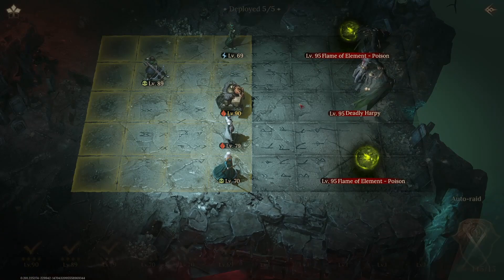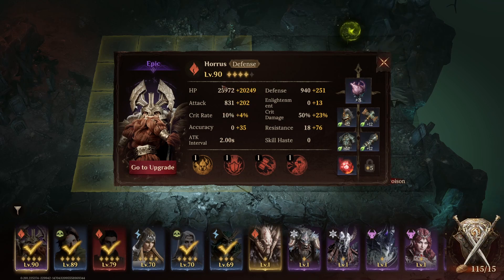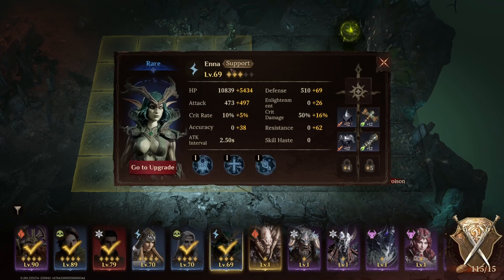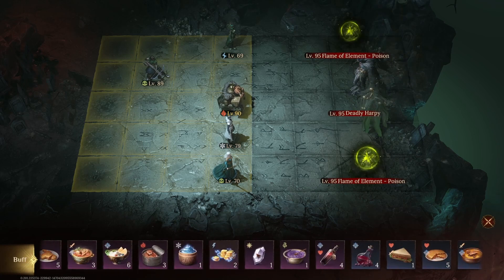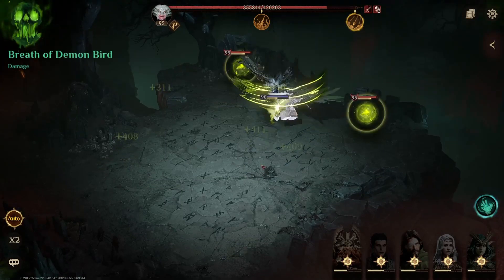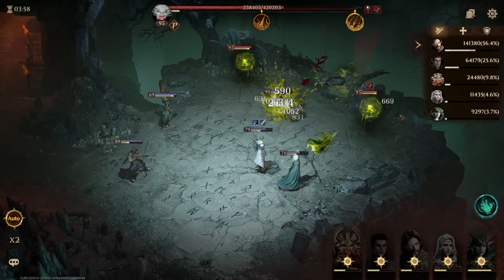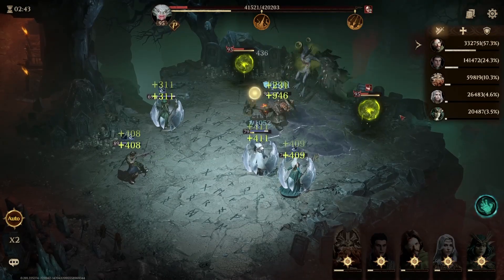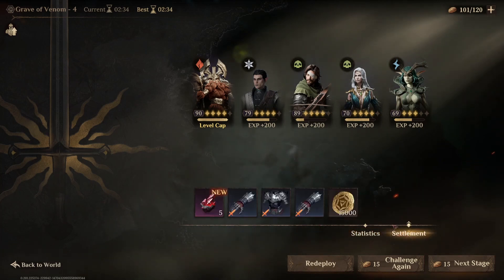Cave of Venom 4 Cleared on F2P Account! | START Farming EPIC Gear Today! 🐉 DragonHeir Silent Gods 🐉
A quick view how to clear Grave of Venom 4 as a free to player. Start farming EPIC gear now!

Before the world can end its crusade against the evil Dragon God, arrogance has brought immense loss and taken away this warrior, whose soul is now forever trapped in chaos...

How did he wind up stranded in the black mist? The Chaos Universum brims with confusion and uncertainty...

Situated at the limits of the Palace Entropica, it is the only passage from Chaos Universum to the Main Material Plane. Its existence is little known, and only a select few can see the hidden gate of the Palace Entropica at certain hours of the day. If you see the gate, please remember this: Face the Palace head-on, devote yourself to the truth, and you will gain the power to travel across planes.

Explore, fight and tell your own story
Dragonheir features non-linear missions and side-quests and allows you to explore many biomes however you would like. You will become the chosen one and will embark on a journey to save a world that was nearly destroyed during a battle of the gods. Then, tell your own story.

Build strong teams to defeat adversaries
Dragonheir features innovative semi-real-time combat that will reward those who enter each battle with a strategy and the knowledge of all the tools, spells, heroes, weapons, and more in their arsenal. Much like chess, positioning is key and the way heroes are placed can be the difference between victory and defeat. When in battle, the choice will be yours as to when you should attack or defend, push forward or retreat.

Collect heroes from all over the planes
You won’t have to solve all the world’s problems alone. Dragonheir is set to feature over 200 different heroes with over one million options for how to build them. As for who these heroes are, the world is filled with Iskallan Dwarves, Death Knight, Orcs, Plain Humans, Dark Elves, Sorcerers, Knights, Undead, and many more.

Experience massively rich story campaign
Dragonheir: Silent Gods is all about player freedom and giving adventurers that journey to Adenthia that chance to forge you own story as they see fit. You can journey freely from ice fields to underground caverns to forests, plains, and more to experience unique puzzle-solving gameplay and a thrilling and captivating branching story that will play out like a movie.

Enjoy limitless character customization
Dragonheir: Silent Gods allow you to create your own characters. You can travel various planes to collect, to build, to battle with a character you customized. Whether it's altering the character's eye or hair color, giving them a mask, or changing their races, all of this can easily be done from the Character Creation part. Therefore, all features you design for your character will affect your story later.

Roll a dice to choose your path
Dice-rolling mechanic that determines how your experience will go. From skills used in combat to branching storylines, the roll of the dice 20 ensures that each adventure is unpredictable. The dice will determine if you can steal, trade, fight, persuade.The choices are yours, but the rolls will decide your fate.